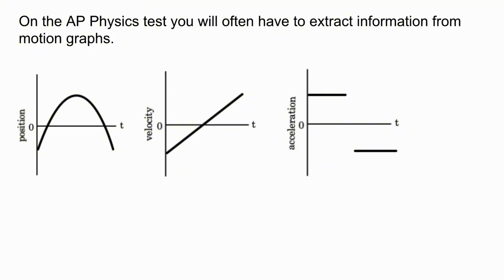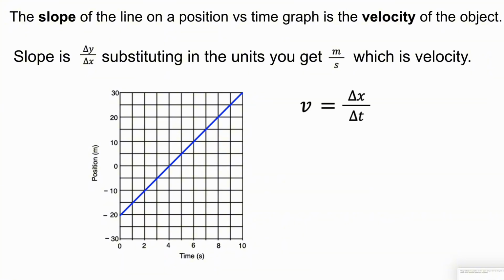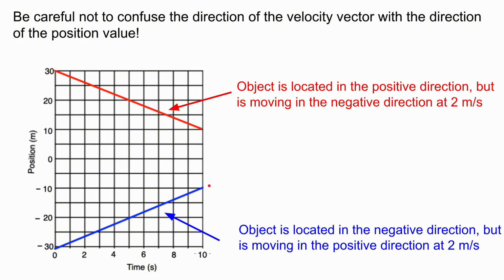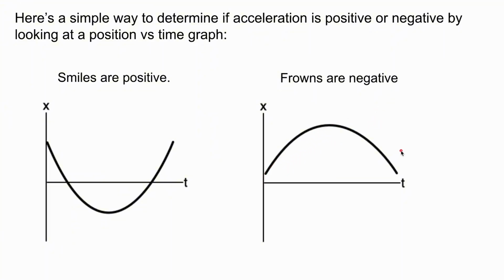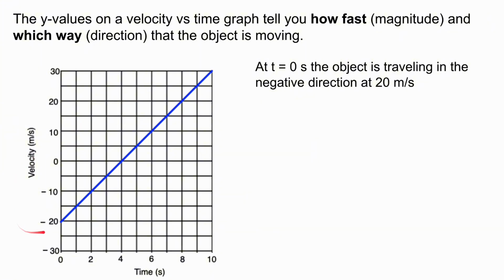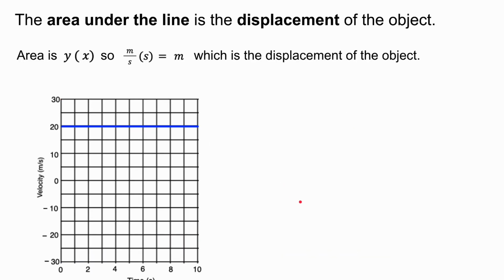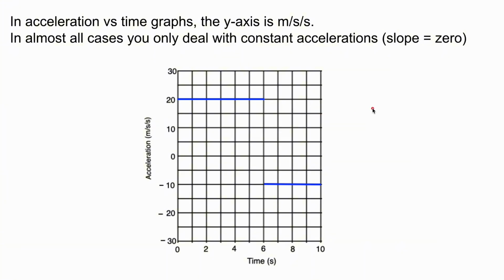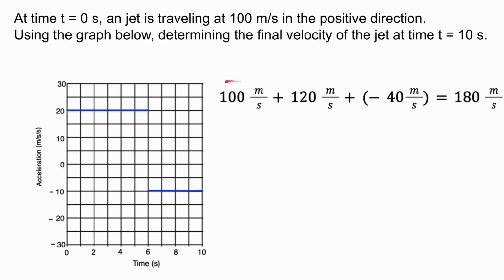Motion Graphs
Make a video description using less than 5000 characters for a youtube video.

Start with the following statement:
In this AP Physics 1 instructional video, @samsonsciencevideos covers key kinematics concepts from Unit 1 of the AP Physics 1 Course and Exam Description (CED).”
 This video is intended for high school students enrolled in AP Physics 1. This video covers the following topics:
Acceleration vs time graphs
Use slope of velocity graph to find acceleration
Use area under the line on velocity graph to find displacement
Use slope of position graph to find velocity
Use area under the line on acceleration graph to find change in velocity
Include the following statements:
“This lesson is designed to help students build a strong conceptual understanding of motion and prepare for AP Physics 1 coursework, quizzes, tests, and the AP exam.
The best way to improve your physics skills is to practice solving problems. Here are a few problems to try, and here are the solutions to the problems.
The content presented in this video has not been reviewed, approved, or endorsed by College Board.